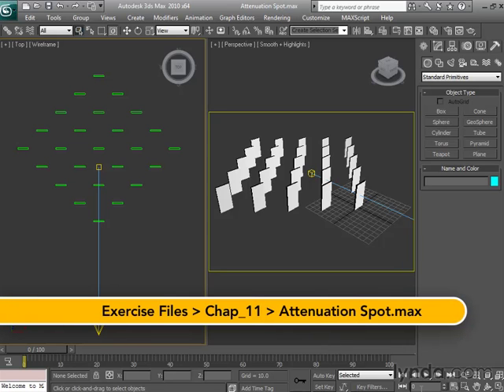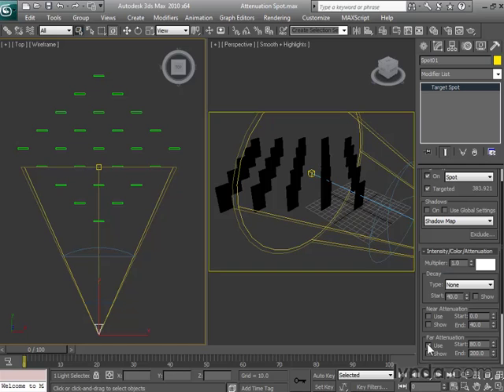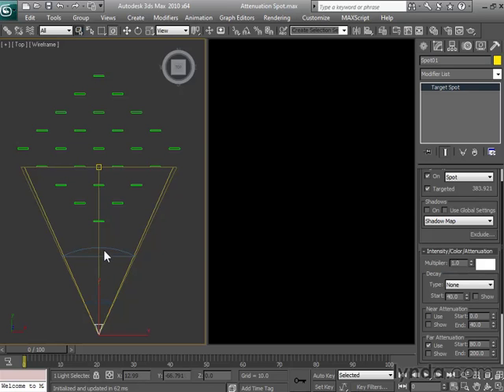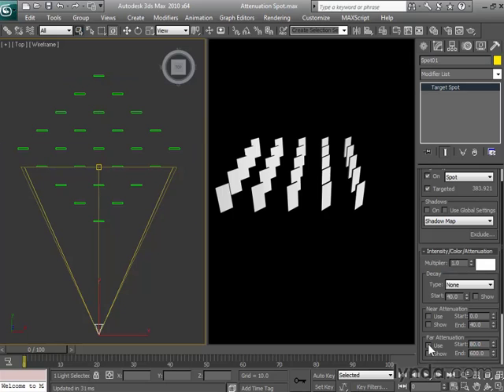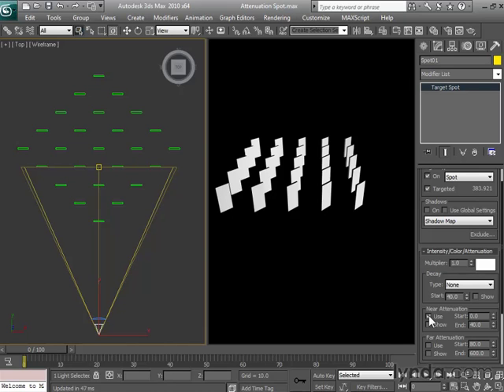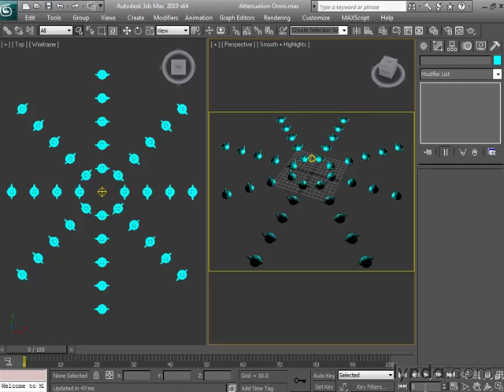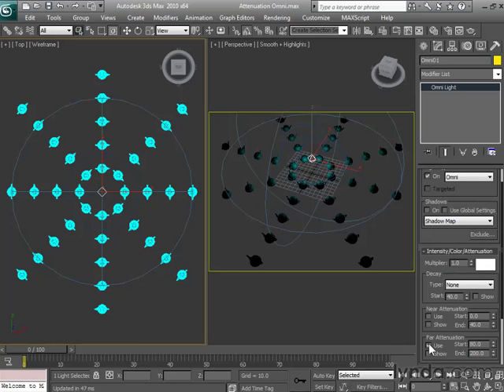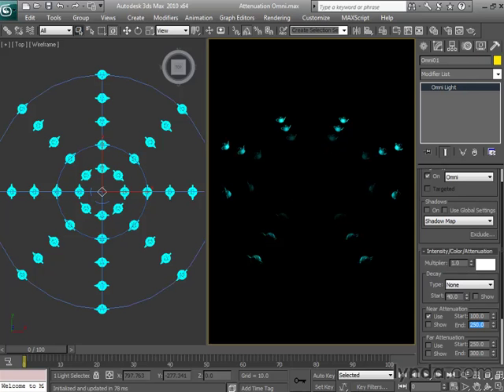11 06 Adjusting how far a light shines